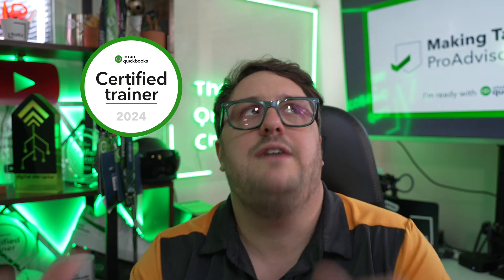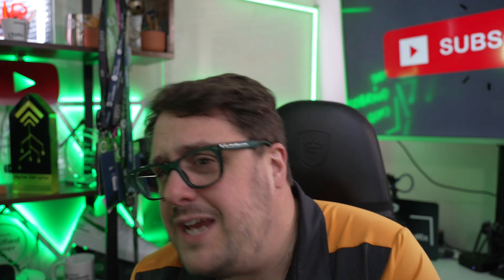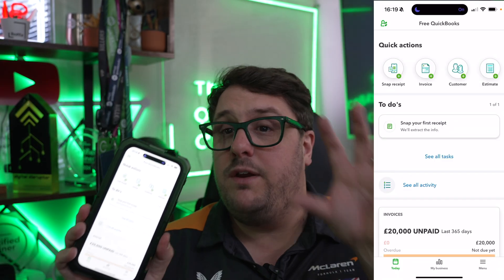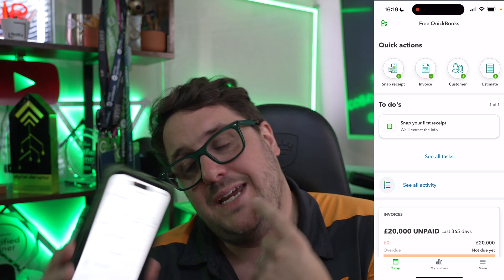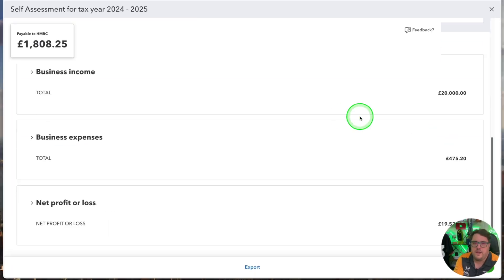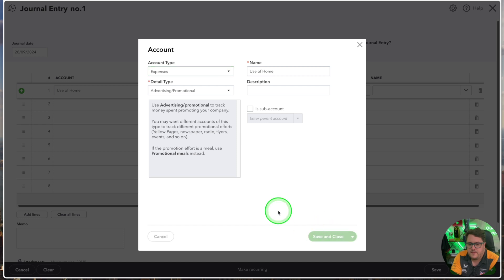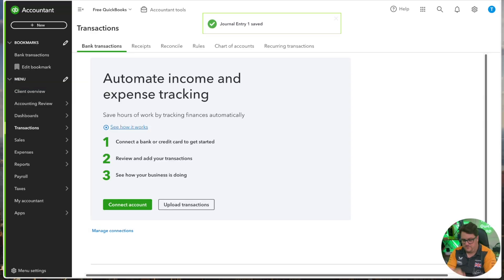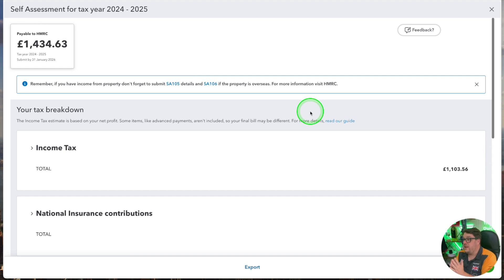Unlock QuickBooks for Free: Step-by-Step Guide